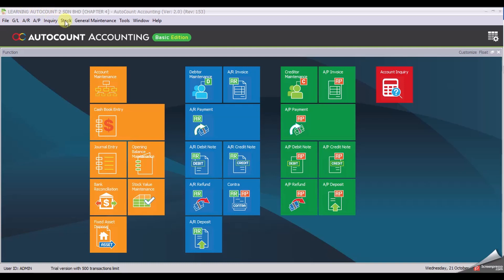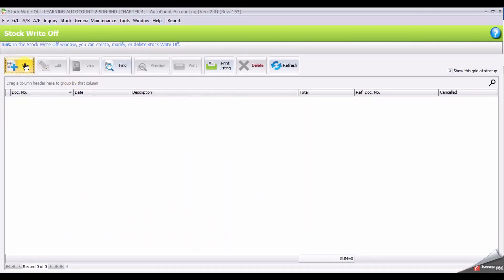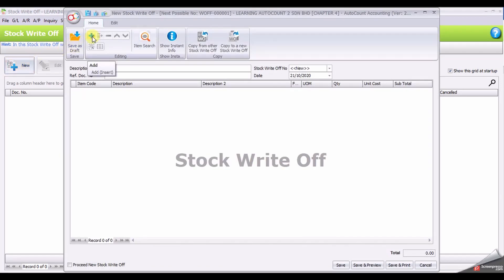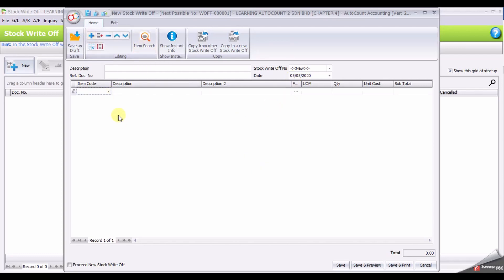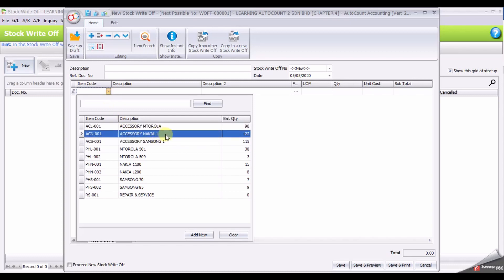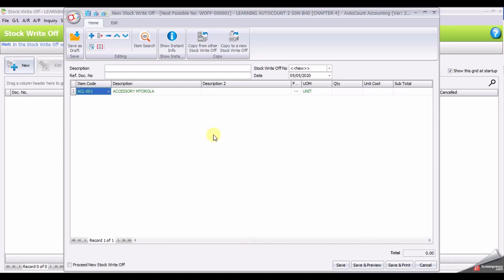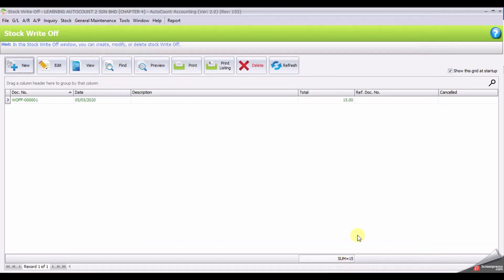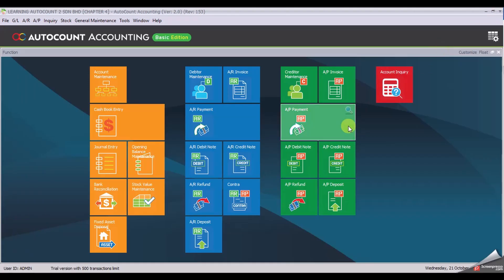AutoCount Computerised Accounting Course V2 5th Edition Chapter Guide Task 4.13